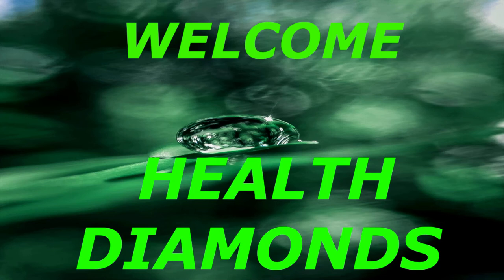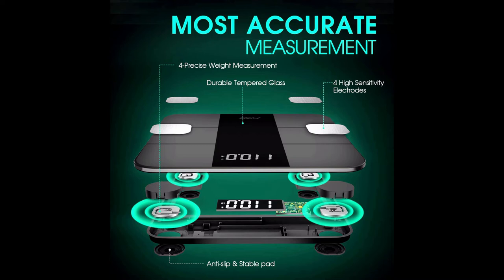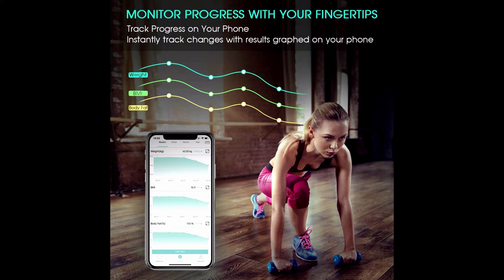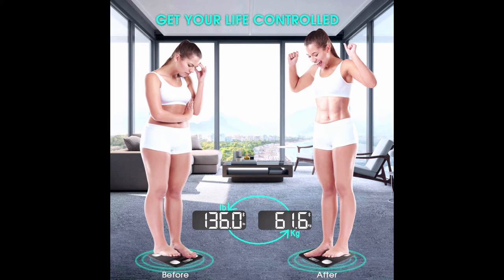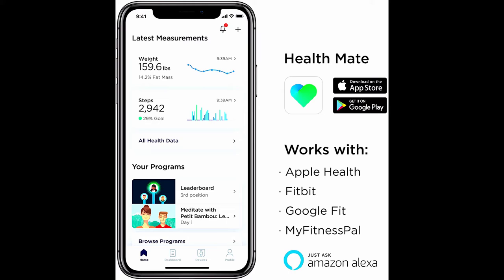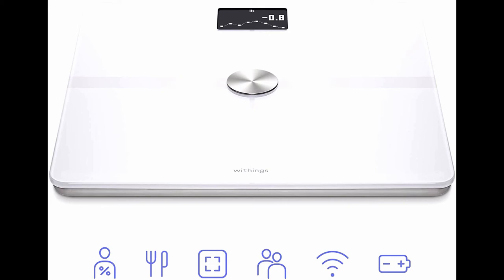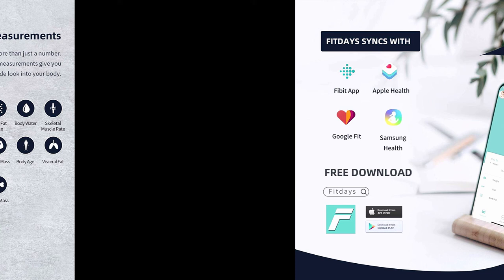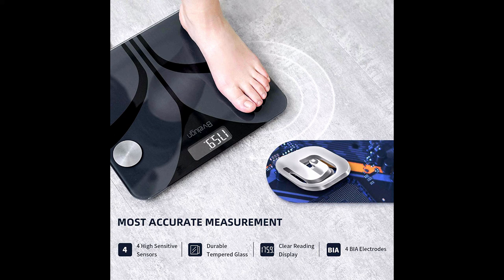Body fat scale digital in wireless,wi fi and bluetooth.